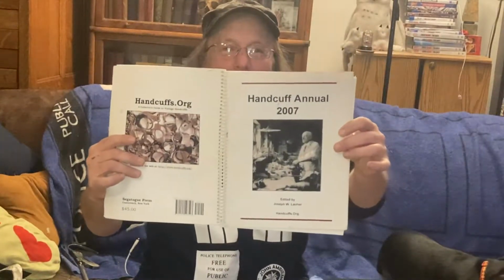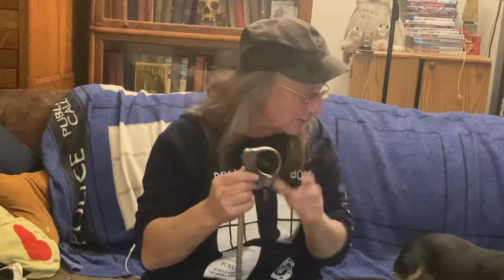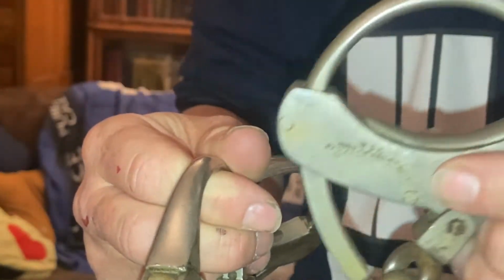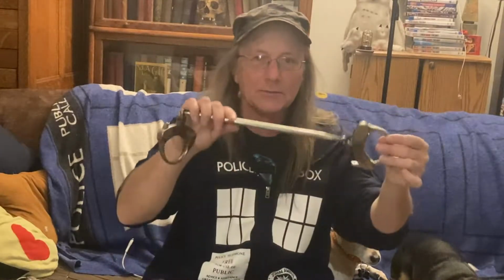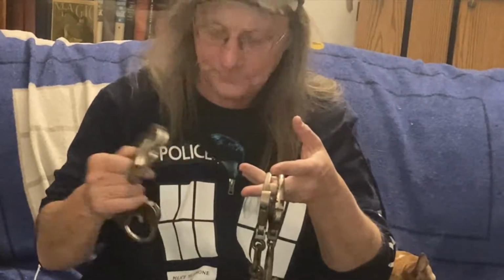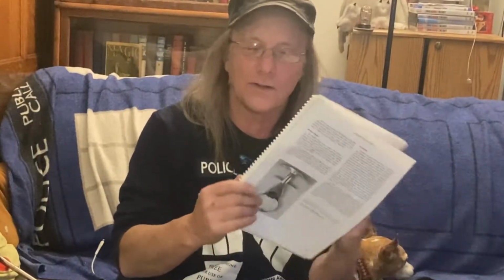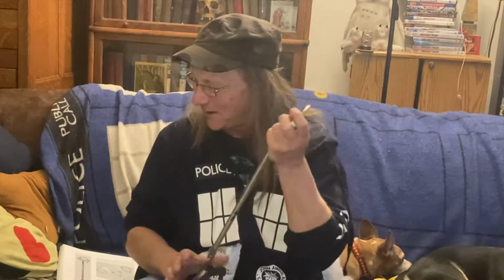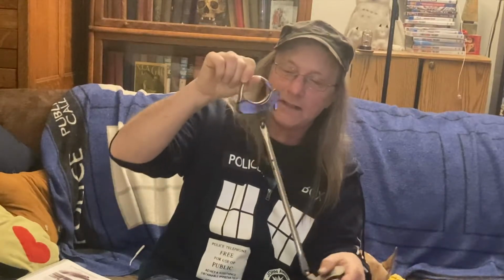OFF THE CUFF BEAUTIFUL BAR CUFFS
I finally added a bar cuff to the collection that I've always wanted! Hopefully it won't be the last.